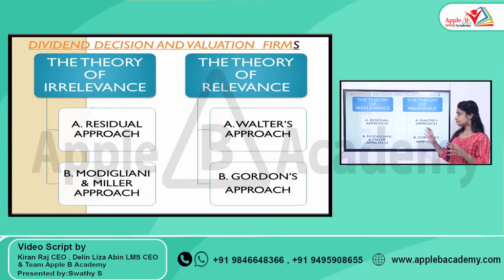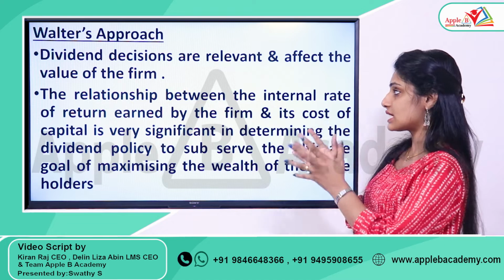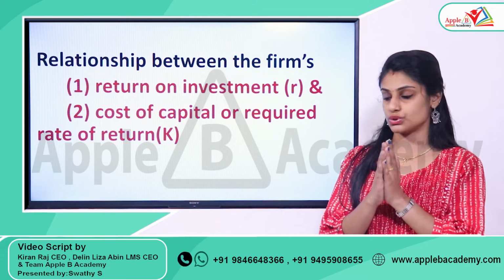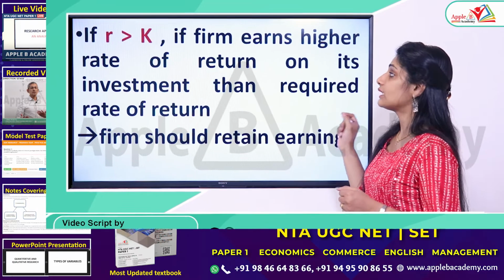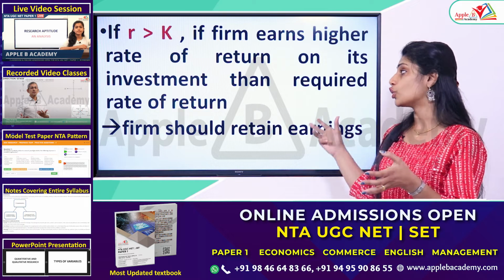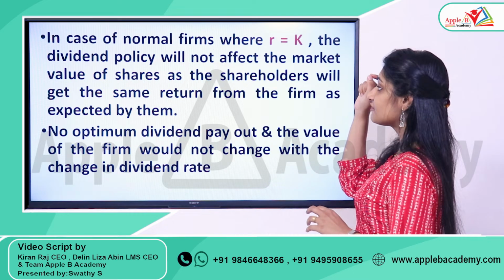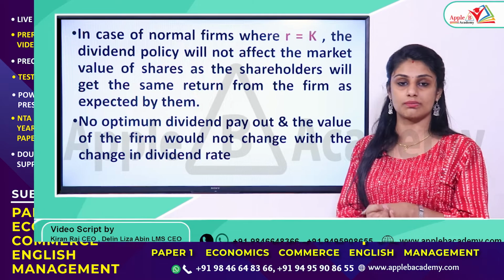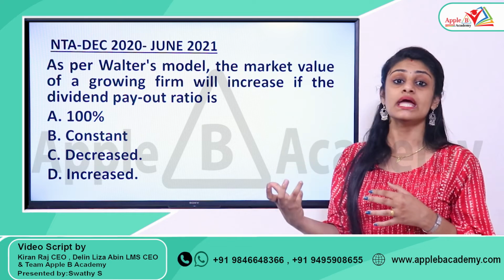Walter's Approach | Dividend Theories | NTA UGC NET Management Classroom & Online Coaching | Apple B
0:00 - 1:35 - NTA UGC NET Classroom Admission Open Economics Commerce English Management Paper 1 Offline
1:36 - 5:43 - Introduction to Dividend Theories
5:44 - 6:32 - Theory of Relevance
6:33 - 18:11 - Walter's Dividend Theory
18:12 - 21:07 - December 2020 & June 2021 Merged Cycle Previous Year Question of Walter's Approch

NTA UGC NET Economics classroom admission
NTA UGC NET Commerce classroom admission
NTA UGC NET English classroom admission
NTA UGC NET Paper 1 classroom admission
NTA UGC NET Management classroom admission